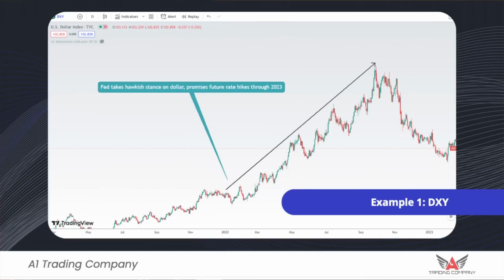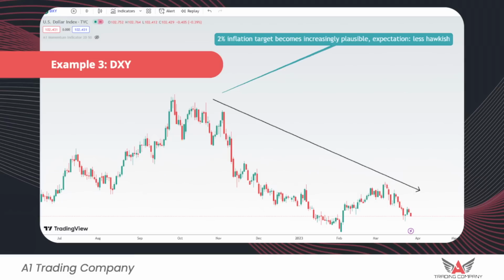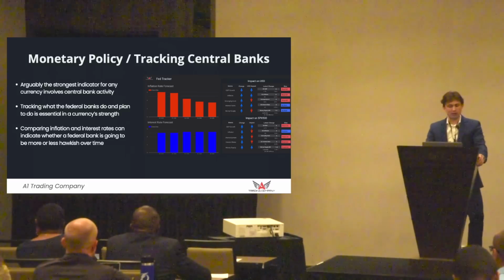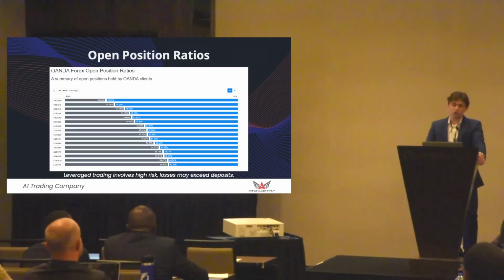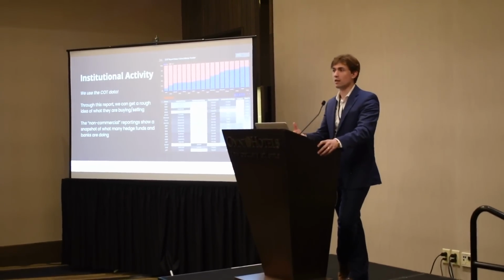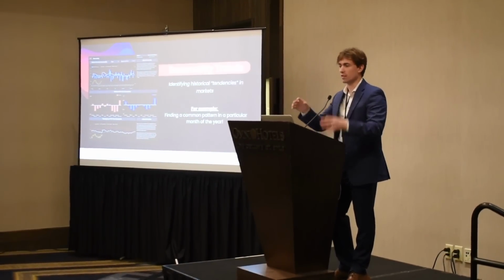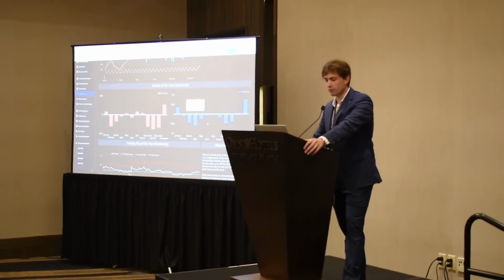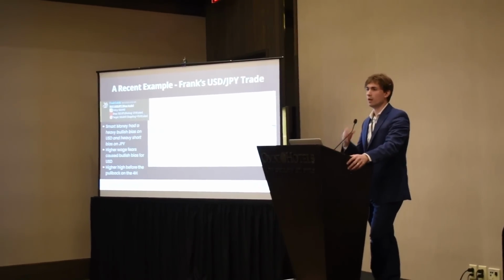THE TRUTH: How Institutional Traders REALLY use Fundamental Analysis...